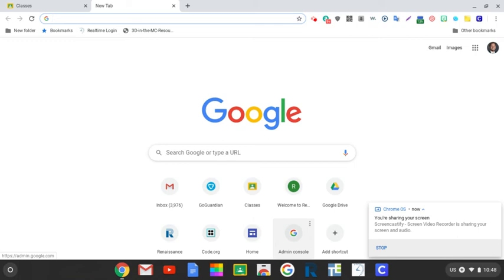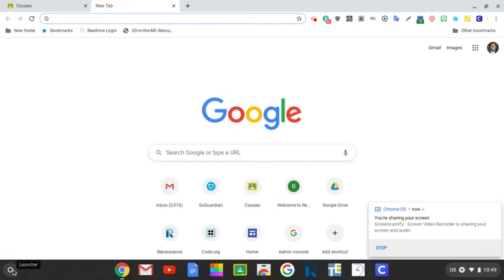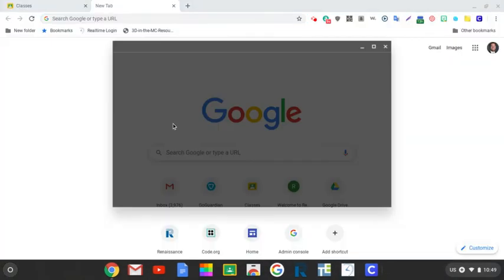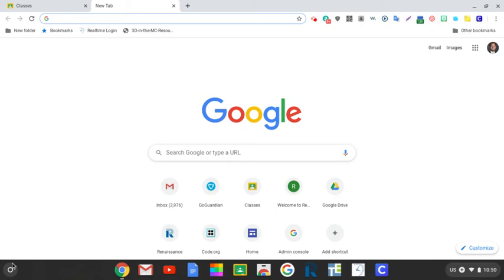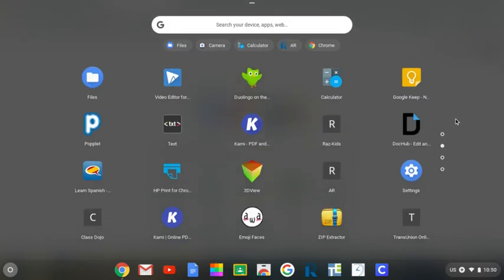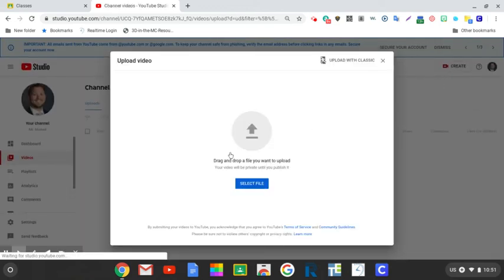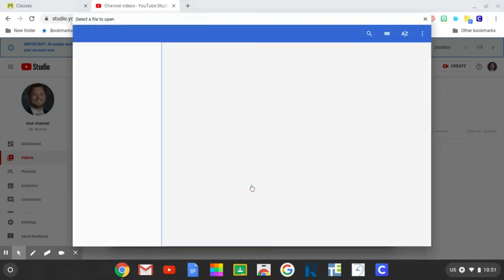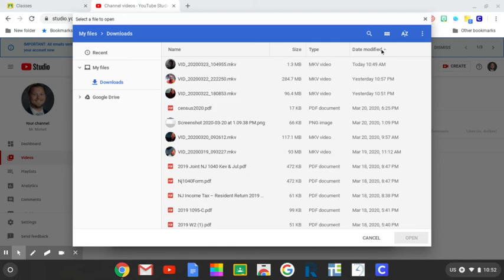Part 1: How to Record a Video Lesson & Upload to YouTube